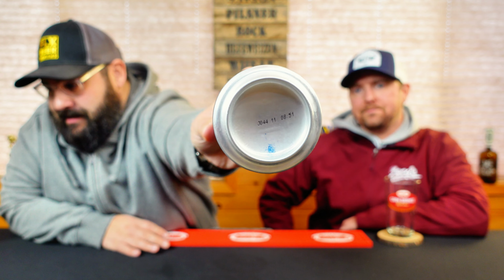Genesee Brewing Co. | Genesee Ice (Freeze Distilled Beer) | Beer Review #626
Hey gang! Today, we try a beer from the Genesee Brewing Company located in Rochester, NY. This is their Genesee Ice which is a freeze-distilled beer and comes in at 5.5% abv. The description is as follows:

When you're looking for a rich, full-flavored beer, Genesee Ice is the perfect beer for you. Our brewmasters begin with only the purest natural ingredients. Then, ice crystals form in the beer during its aging process before it's filtered for the rich flavor Genesee Ice is known for.